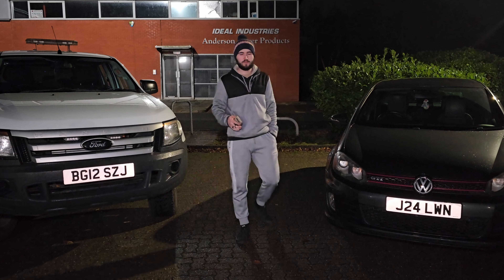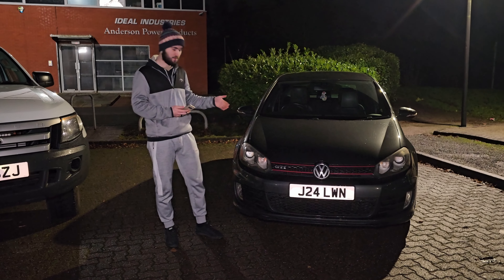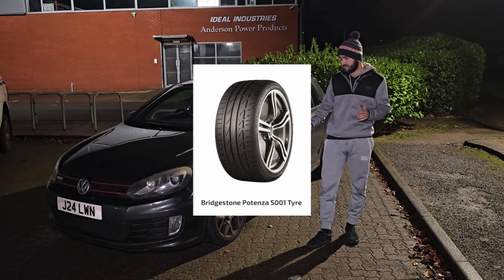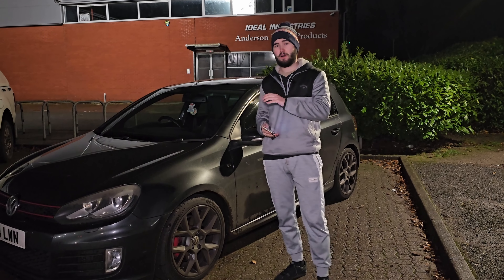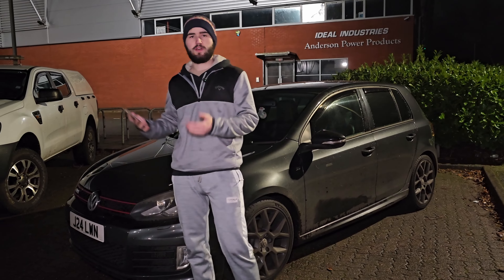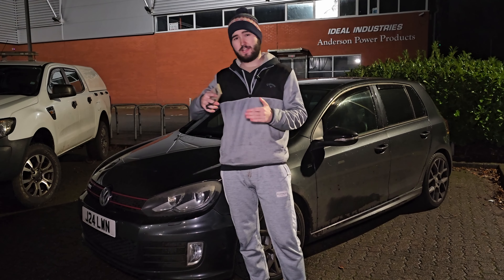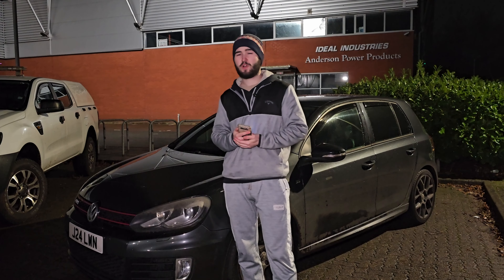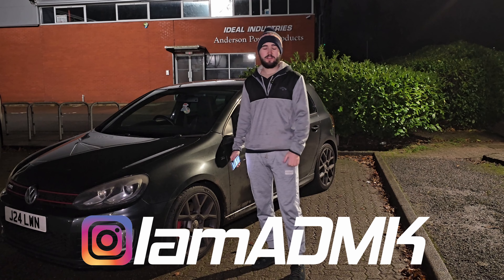How to modify your first car! (not what you think)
This video is something I would of loved to see when I was getting into cars. Where to start, what to do first and what to avoid. Let me know if I'm talking rubbish. @ADM_K

1. to install the AUTODOC app
3. Get your £10 discount